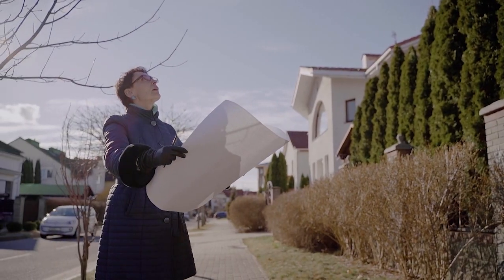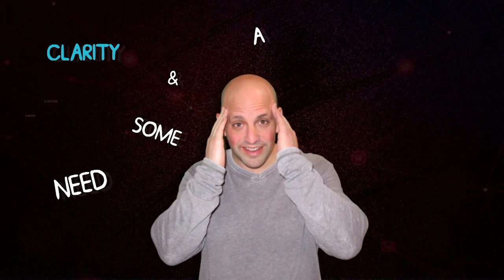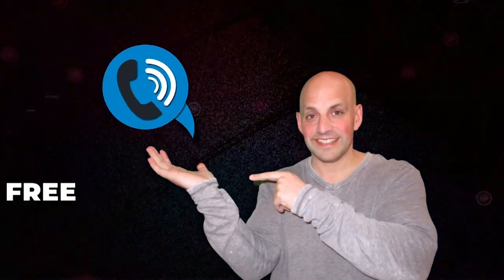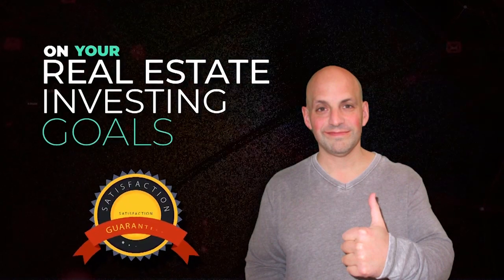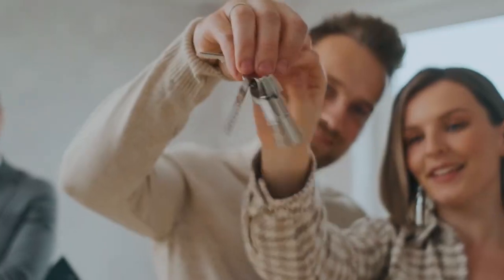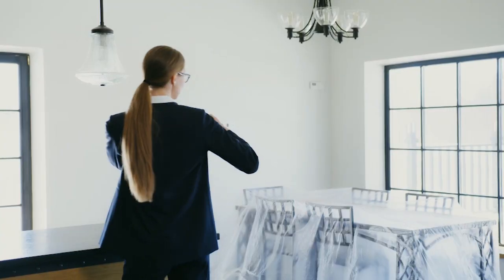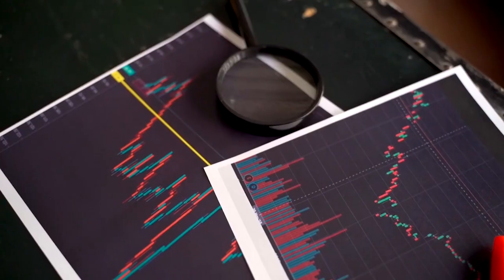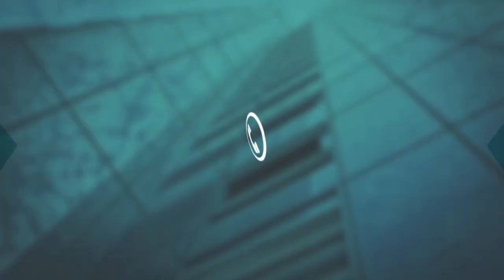How to Find Loan Programs for Your Construction Projects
On this episode of the Investor Financing Podcast, Beau answers how to find loan programs for your construction projects whether it’s a single-family spec home, multi-family property, commercial property, or self-storage.

Timestamps
[00:14] Beau opens the episode by getting started with the basics of finding loan programs for your construction projects whether you own the land or not
[01:03] Being fully entitled for the SBA loans
[01:13] How easy is it for single-family spec homes?
[01:45] Things to prepare for a commercial project
[02:06] What should you do if you are lacking development experience?
[02:17] Describing the project in detail
[02:46] What do you need to take note when lending raw land and entitled land?
[03:22] Getting started with the overall summary of the deal
[03:43] The right thing to do to get the best solution for your deal
[03:43] What would be the best capital stack to get the deal done?

Did you know I had an email newsletter? I do! And you can join for free and get all my updates, including notifications when I publish a new video. Sound good?